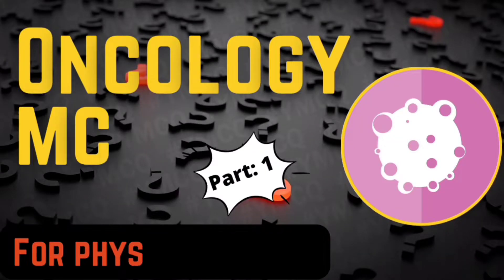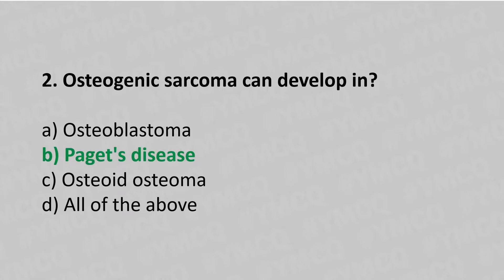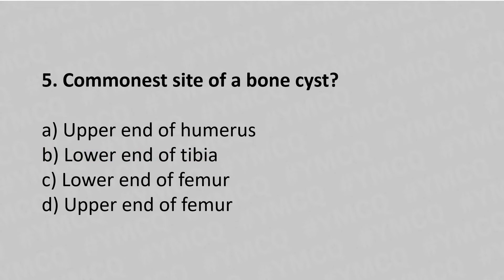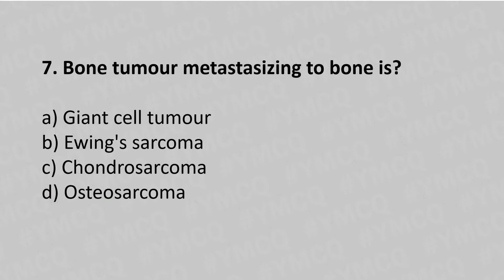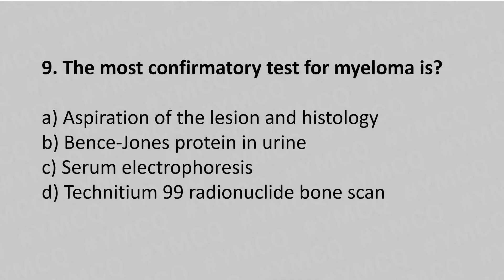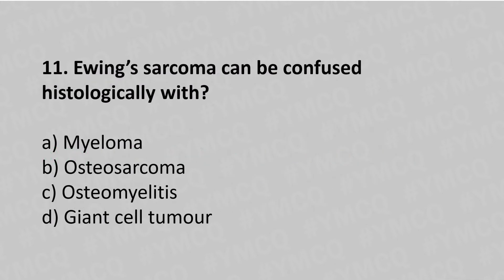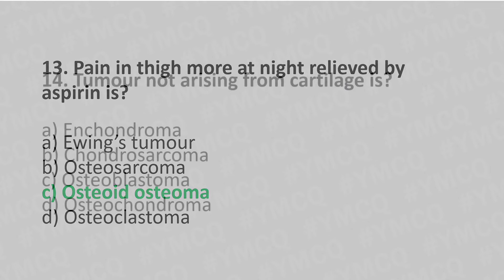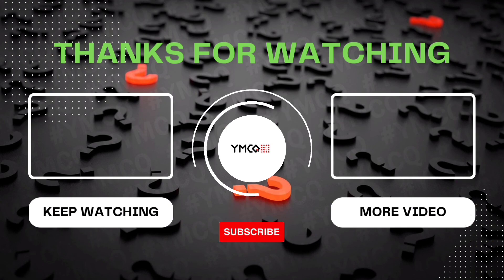Oncology MCQ | For Physiotherapist | Part: 1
Brief about the topic:

Oncology is a branch of medicine that deals with the prevention, diagnosis, and treatment of cancer.

Physical therapist-delivered rehabilitation aims to manage the side effects of cancer and its treatments. Although access to cancer rehabilitation is not yet a standard of care in many countries, physical therapists practice in many types of cancer services with different cancer populations. The purpose of this study was to explore the experiences of physical therapists in cancer care practice with regard to their role, the factors influencing service delivery and development, and physical therapists’ professional development needs.

Risk factors:

1.Tobacco

Tobacco exposure is the leading cause of cancer and death from it. Smoking tobacco is strongly associated with increased risk of cancers of the lung, larynx, mouth, esophagus, throat, brain, bladder, kidney, liver, stomach, pancreas, colon, rectum, cervix, and acute myeloid leukemia. Smokeless tobacco (snuff or chewing tobacco) is associated with increased risks of cancers of the mouth, esophagus, and pancreas.

2.Alcohol:

Alcohol consumption increases risk of cancers of the mouth, throat, esophagus, larynx, liver, and breast. The risk of cancer is much higher for those who drink alcohol and also use tobacco.

3.Obesity:

Obese individuals have an increased risk of cancer of the breast, colon, rectum, endometrium, esophagus, kidney, pancreas, and gallbladder.

4.Age:

Advanced age is a risk factor for many cancers. The median age of cancer diagnosis is 66 years.

5.Cancer-Causing Substances:

Cancer is caused by changes to certain genes that alter the way our cells function. Some of them are the result of environmental exposures that damage DNA. These exposures may include substances, such as the chemicals in tobacco smoke, or radiation, such as ultraviolet rays from the sun and other carcinogens.

6.Infectious Agents:

Certain infectious agents, including oncoviruses, bacteria, and parasites, can cause cancer.

7.Immunosuppression:

The body's immune response plays a role in defending the body against cancer, a concept known mainly because certain cancers occur at a greatly increased prevalence among people with immunosuppression.

00:00 Introduction

00:12 Question: 1

00:34 Question: 2

0:56 Question: 3

1:18 Question: 4

1:40 Question: 5

2:02 Question: 6

2:23 Question: 7

2:46  Question: 8

3:08 Question: 9

3:37 Question: 10

4:06  Question: 11

4:28 Question: 12

4:49 Question: 13

5:11 Question: 14

5:33 Question: 15